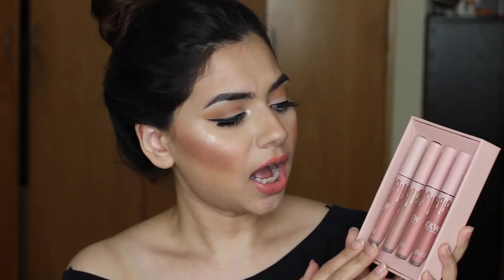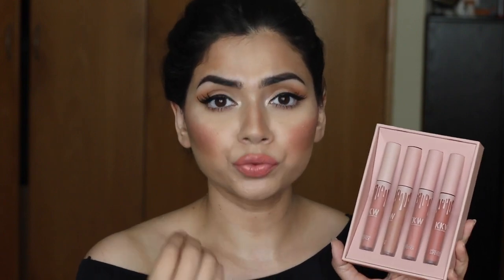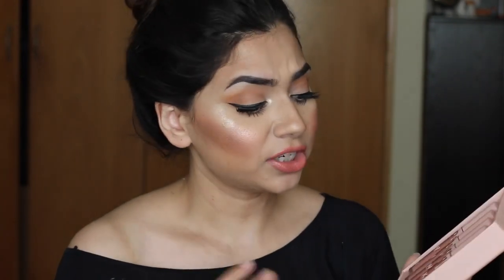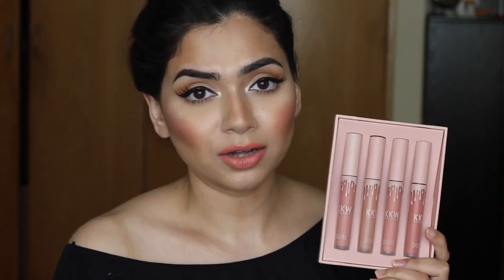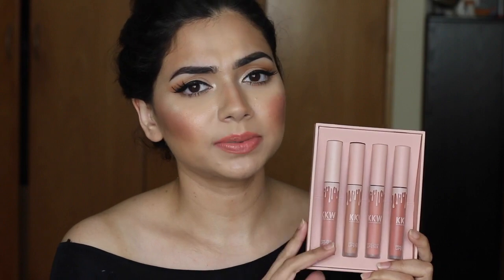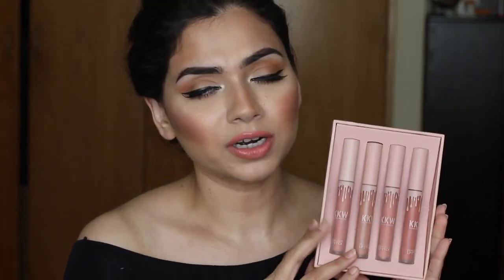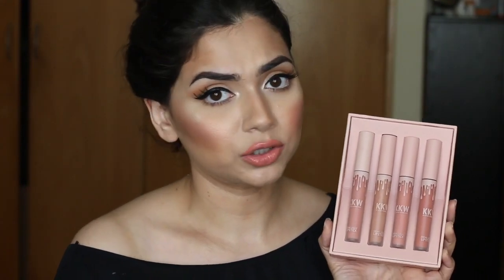KKW X KYLIE COSMETICS REVIEW & SWATCHES | ANA IMRAN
Hey Guys,

I am a Certified Makeup Artist who is Passionate about Beauty & Fashion. Through my years of working as a free lancer, I believe in sharing my experience and advice in order to Empower my beautiful Viewers. Besides being a MUA & Blogger I am also a Mom, hence life is hectic however I believe one should start every day for the rest of their lives with a smile and Positive Attitude

I hope you all enjoy my videos as much as I enjoy making them for you.

XX

xx
Ana Imran